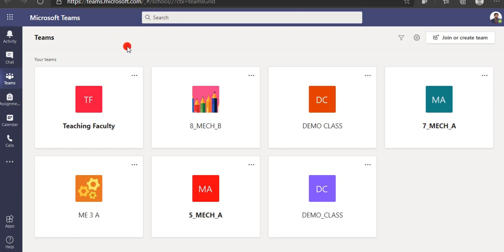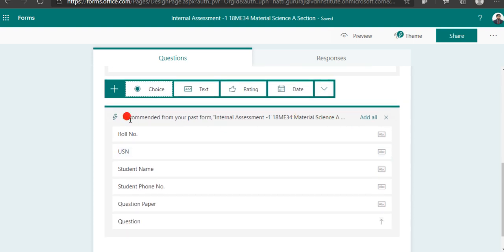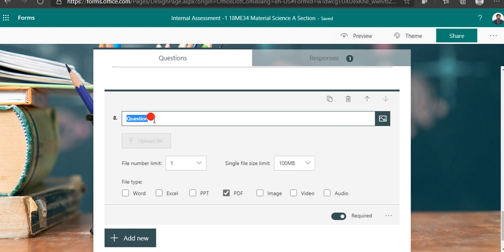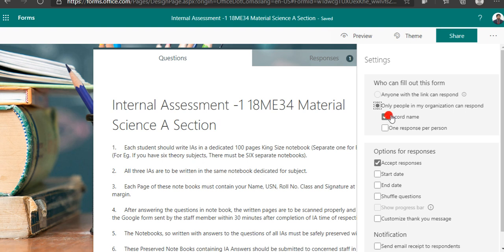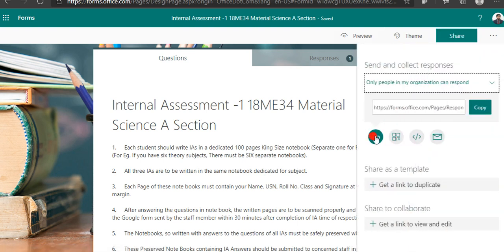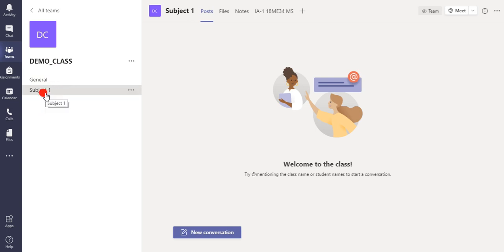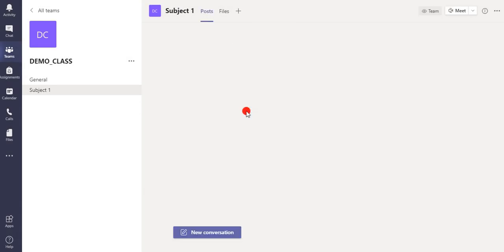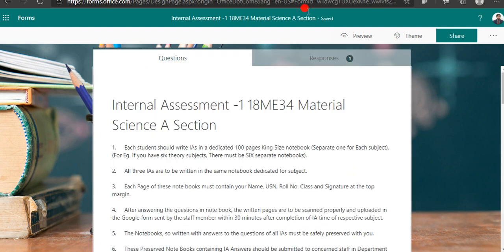How to Conduct Internal Assessment || Assignment || using MS Team|| Microsoft Team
Conduct Internal Assessment || Assignment || using MS Team||Microsoft Team